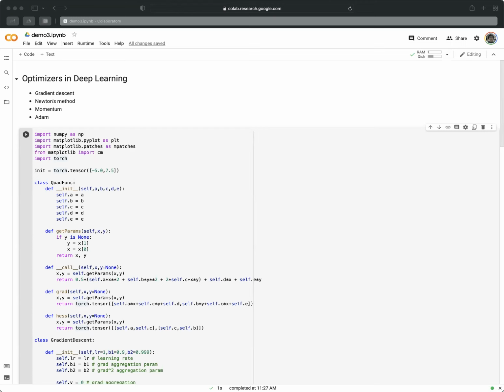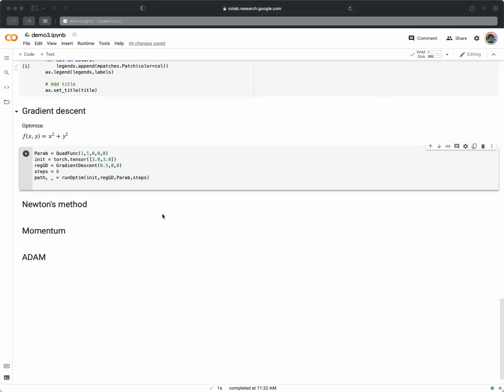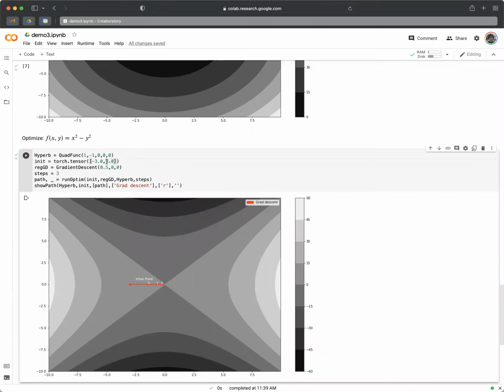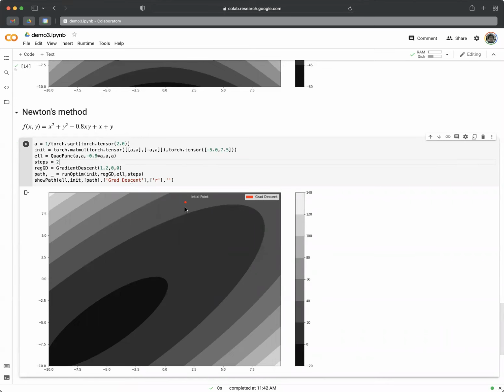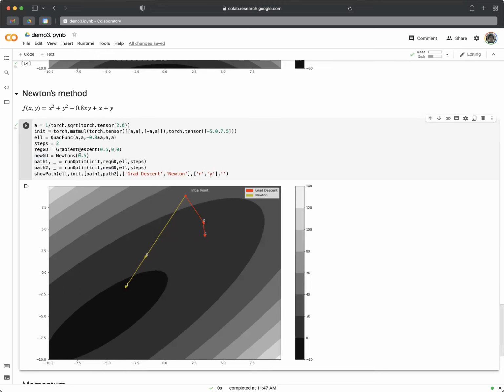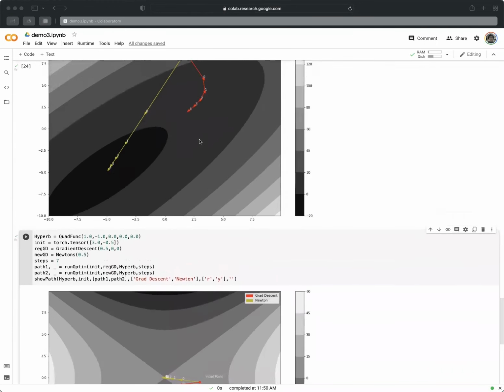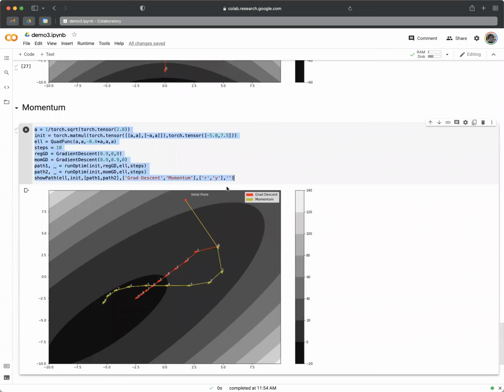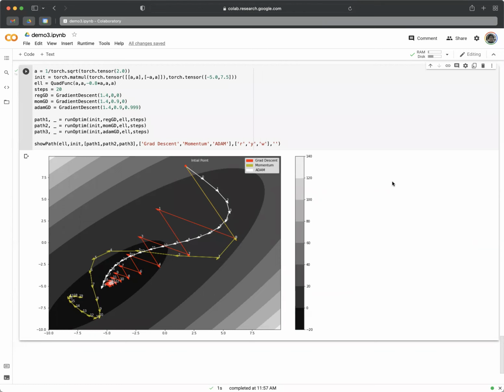DL Demo 3: The choice of optimizer